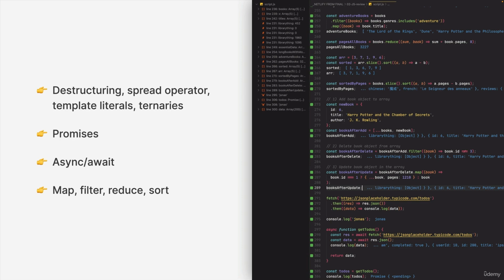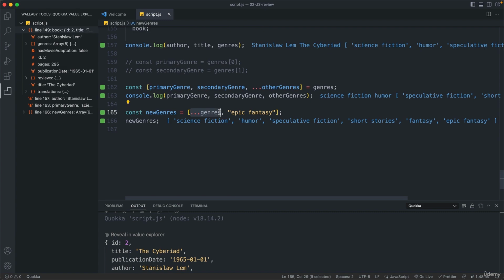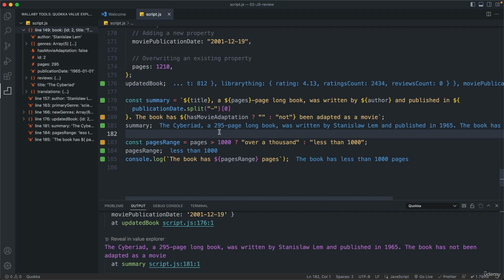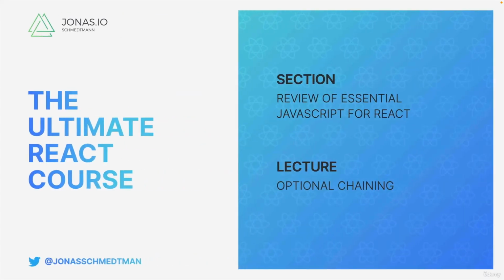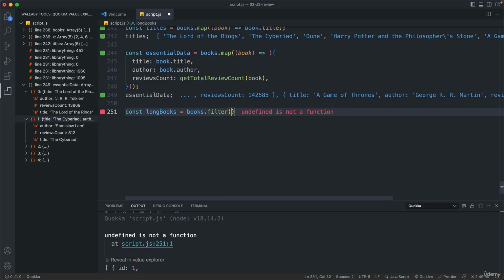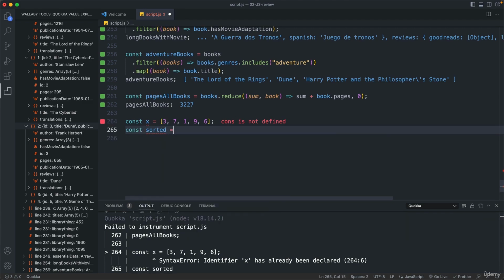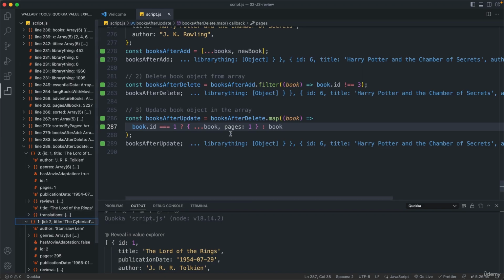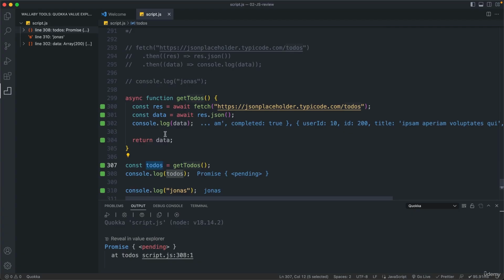04 Review of Essential Javascript for React